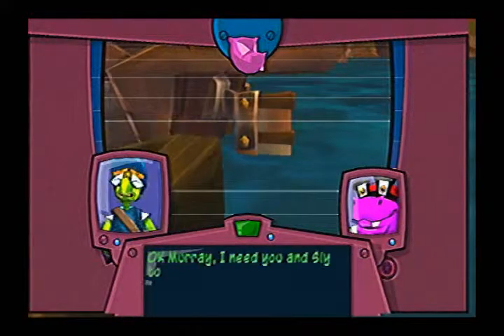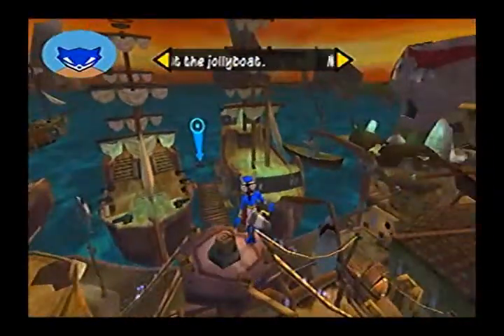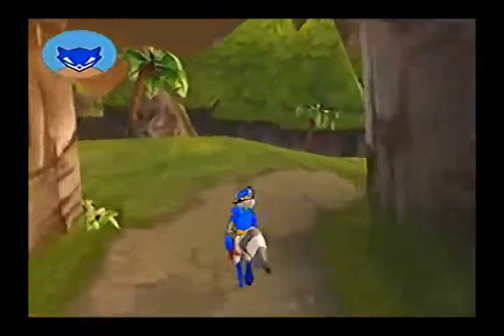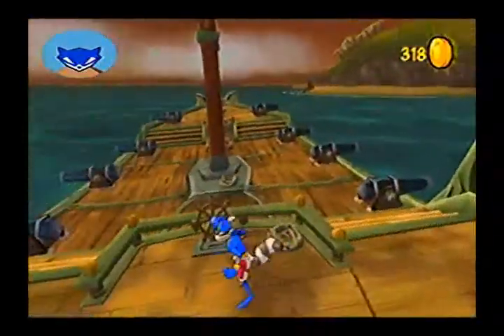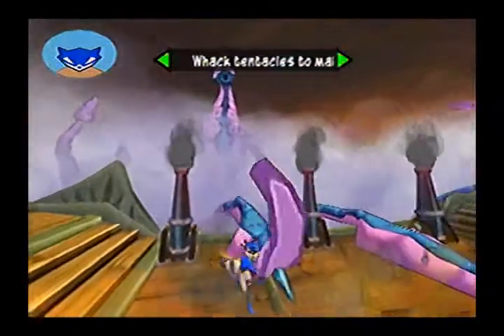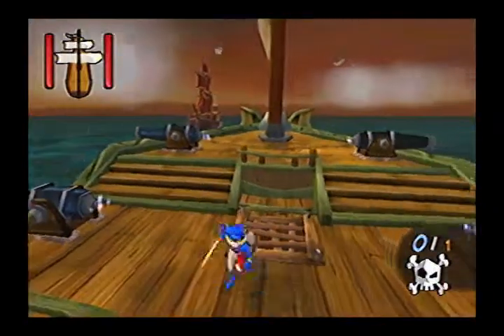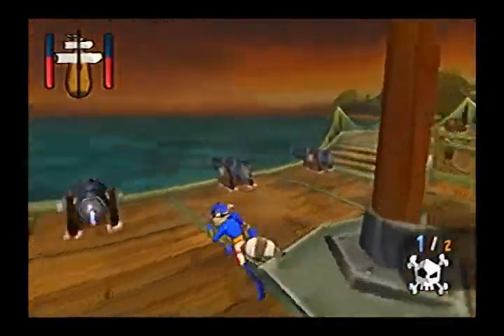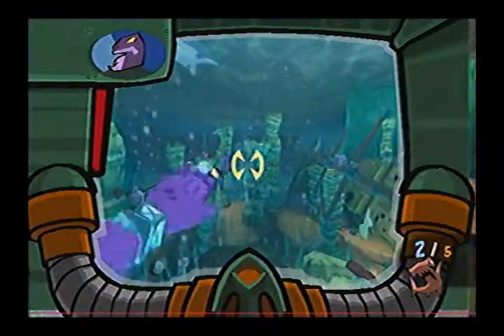lets play sly 3: honor among thieves part 19: Setting up for the heist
Challenge
How many rockets did I shoot at the Crusher